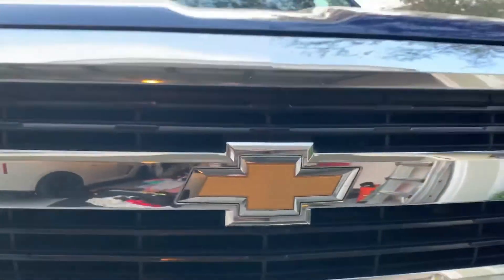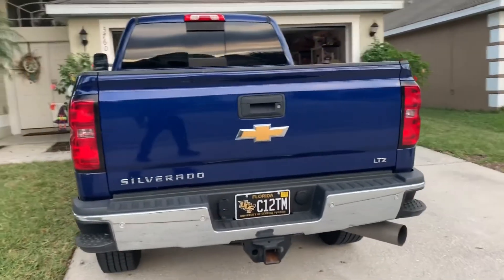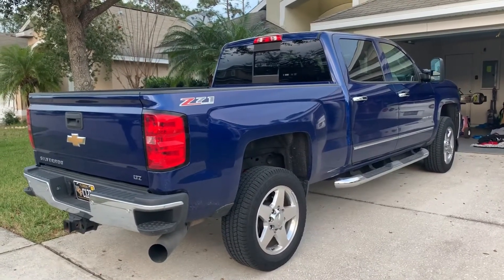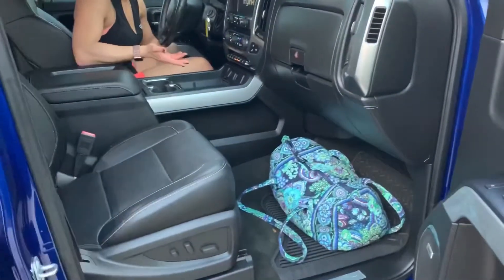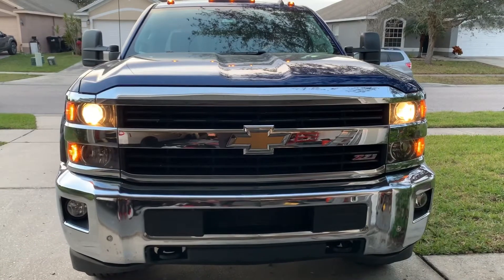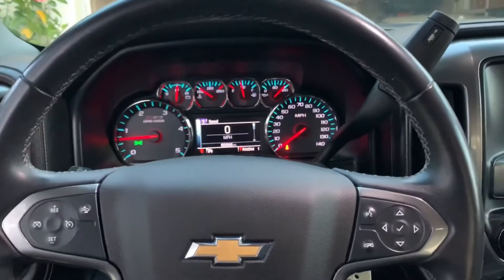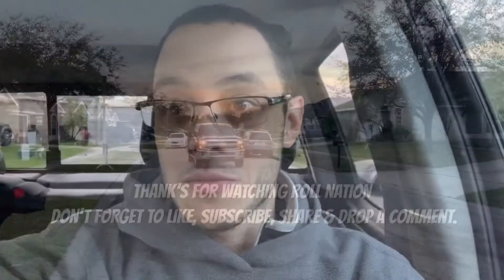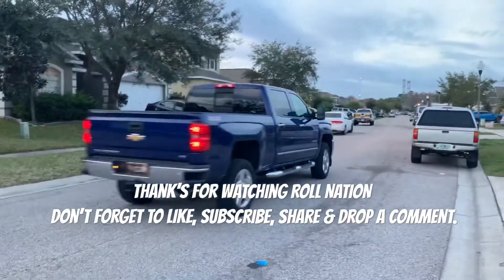Chevy 2500HD the karting truck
We finally had the opportunity to upgrade our karting rig to a 2015 Chevy 2500 Silverado.